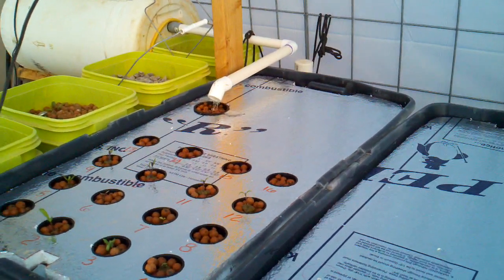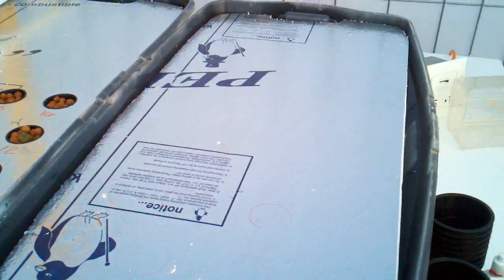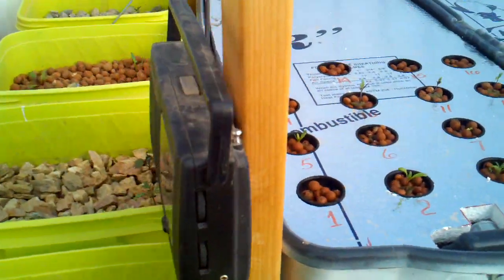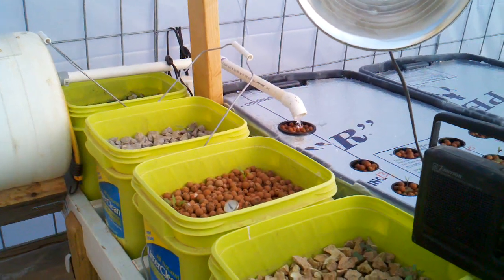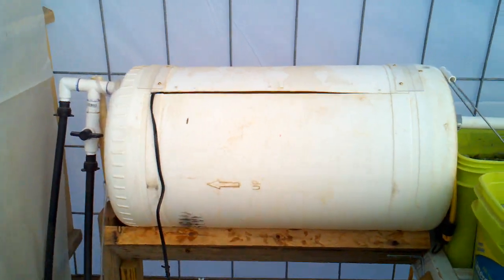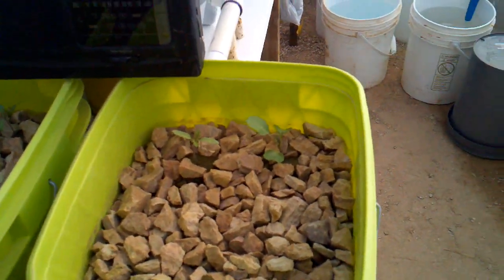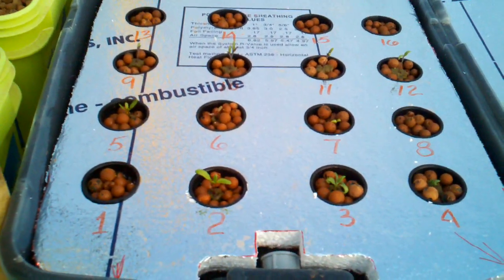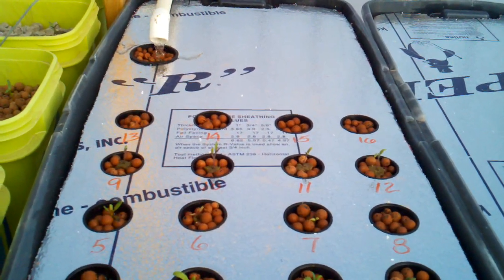Addition of Deep Water Culture to Dutch Bucket System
Two new troughs have been added to provide Deep Water Culture to my system. This adds approximately 30 gallons of capacity and places for approximately 64 plants in 2" net pots on two styrofoam rafts. The troughs are made from under bed storage containers.